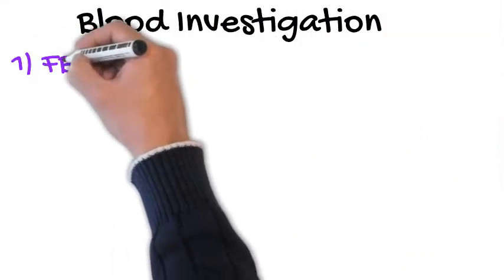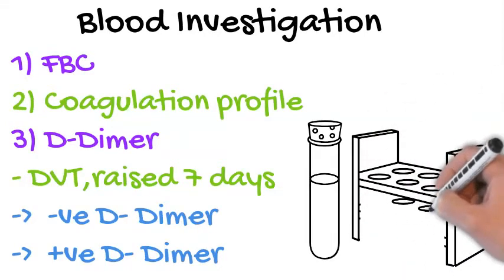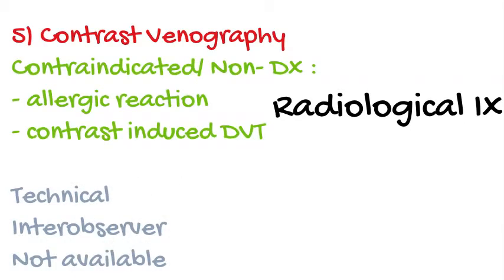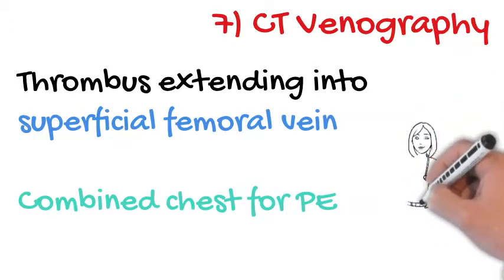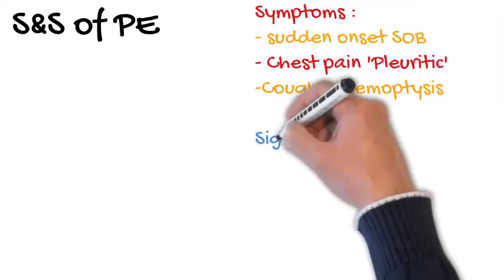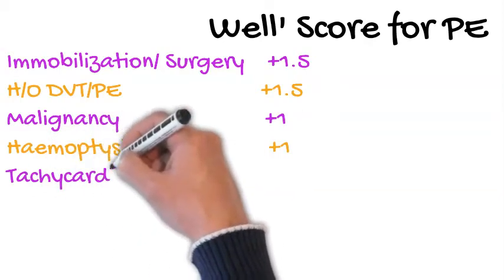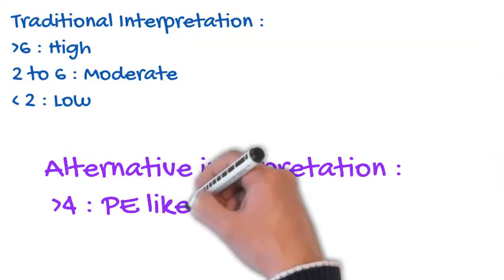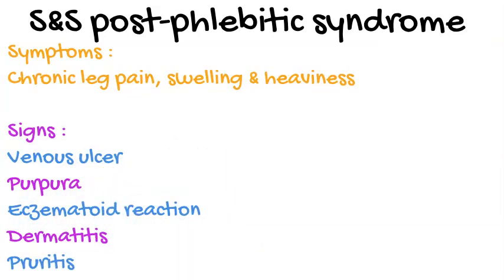VTE DVT & PE Part II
This video is informative purposes. Continuation from part I. Blood Investigation, radiological investigation, Well's criteria for pulmonary embolism, Complication of DVT, PE and post phlebitic syndrome